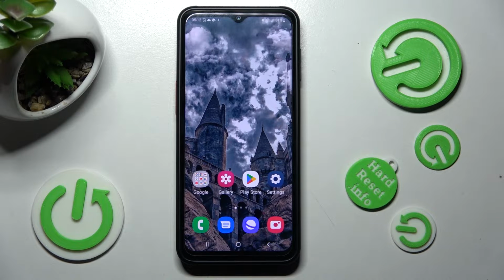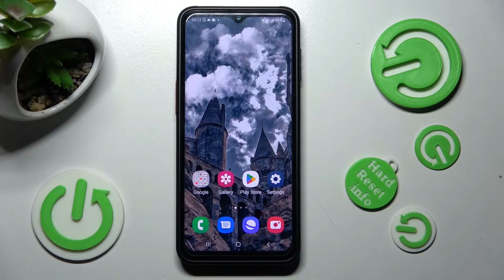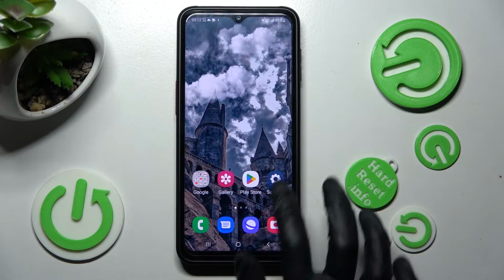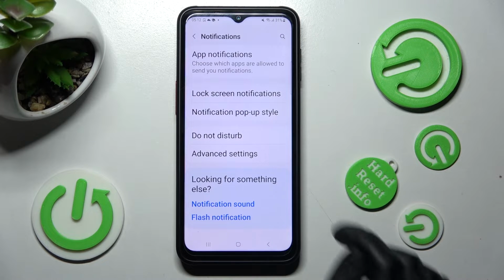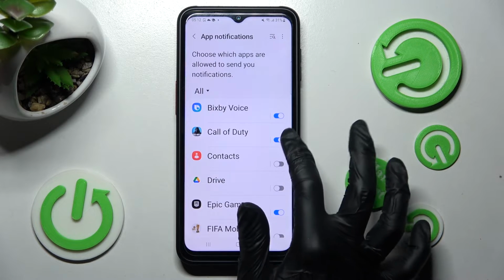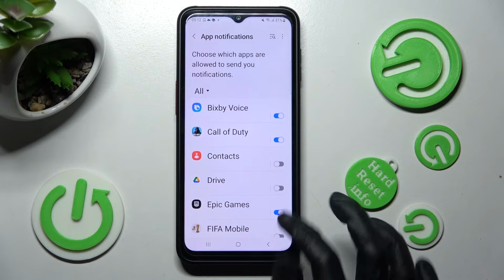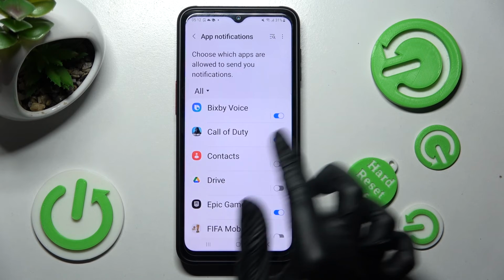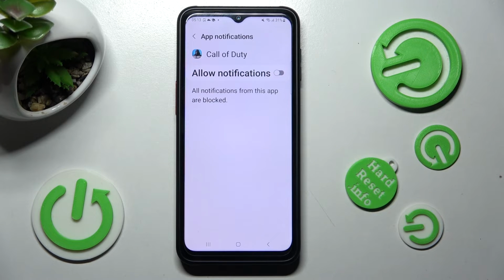How to Turn On / Turn Off App Notifications on the SAMSUNG Galaxy Xcover6 Pro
Learn more about the SAMSUNG Galaxy Xcover6 Pro:
This video tutorial has been recorded and brought to your attention with the goal of demonstrating how you can manage and configure app notifications on your SAMSUNG Galaxy Xcover6 Pro smartphone. Therefore, we are humbly inviting you to view this video and learn how to both enable and disable notifications for applications on the SAMSUNG Galaxy Xcover6 Pro mobile device.

How to enable notifications for apps on the SAMSUNG Galaxy Xcover6 Pro? How to disable the notification for apps on the SAMSUNG Galaxy Xcover6 Pro? How to manage app notifications on the SAMSUNG Galaxy Xcover6 Pro?